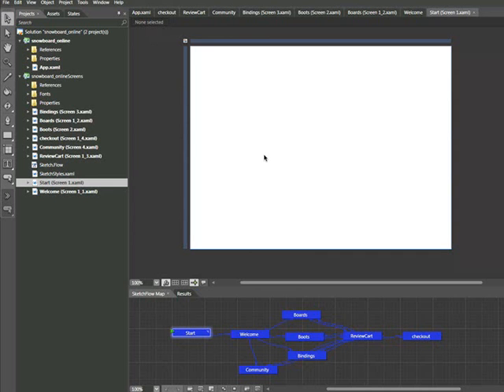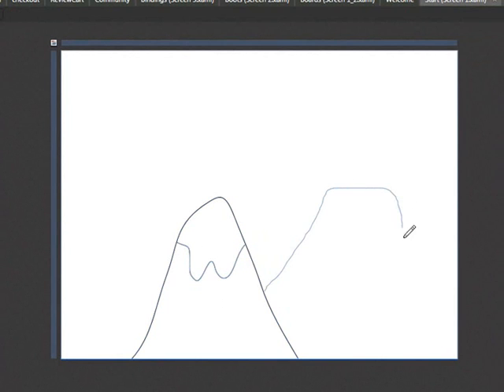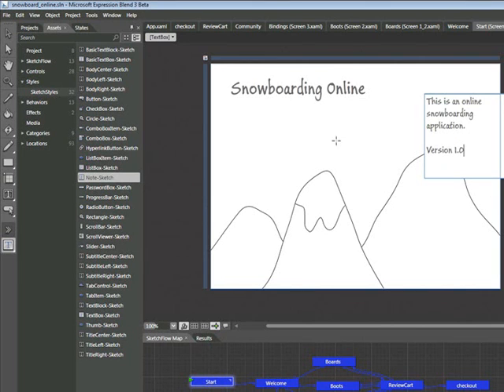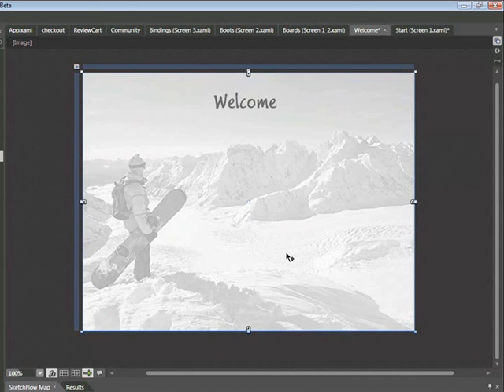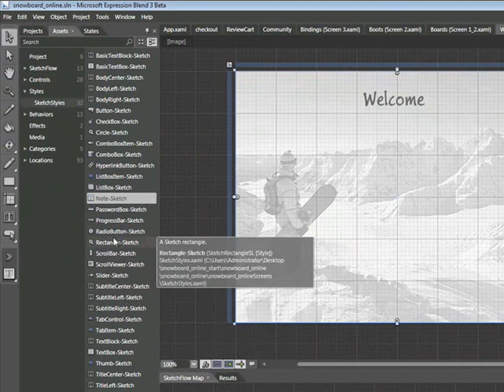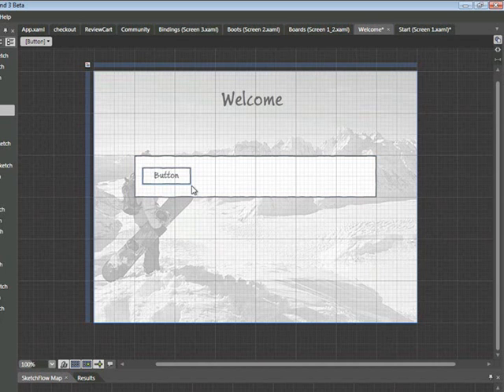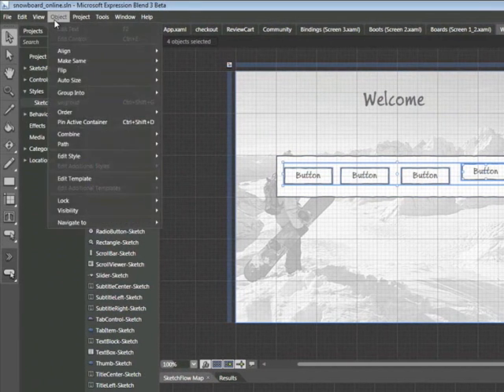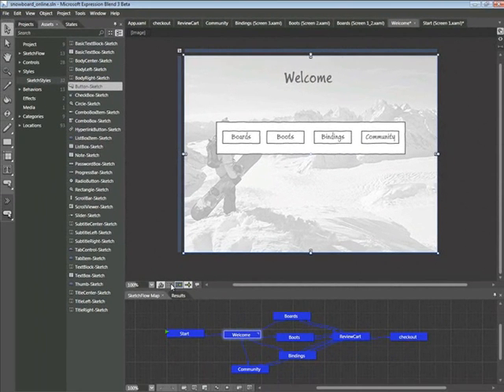03 BLN03SP1EN720 Building Basic Layout in SketchFlow